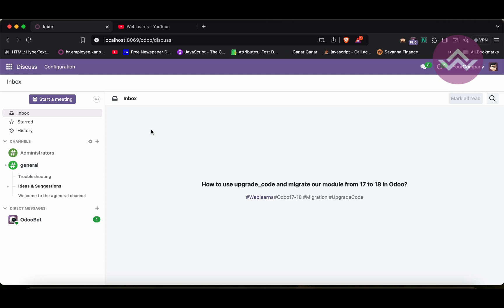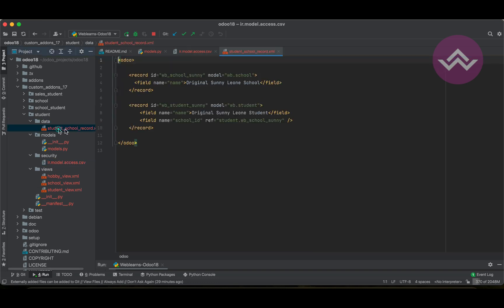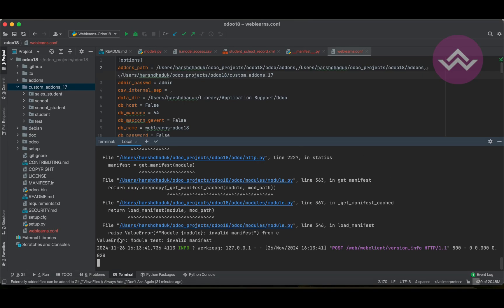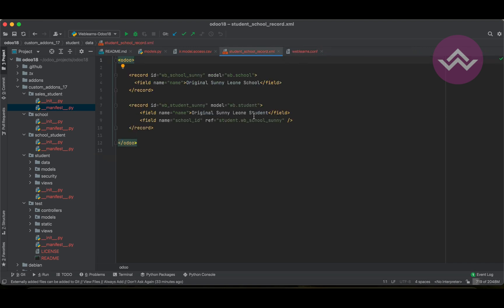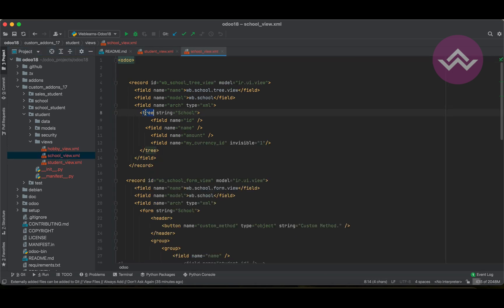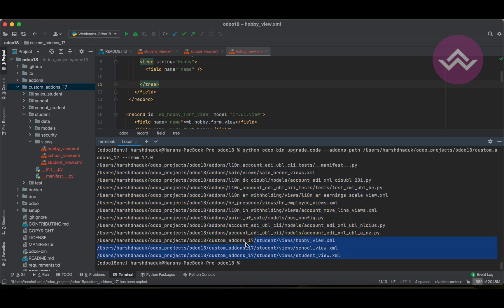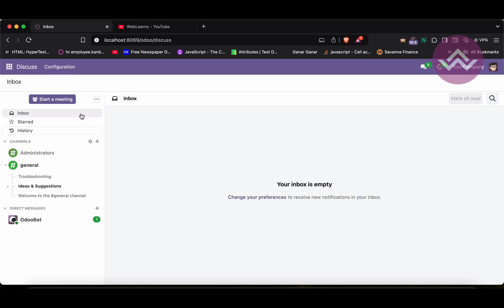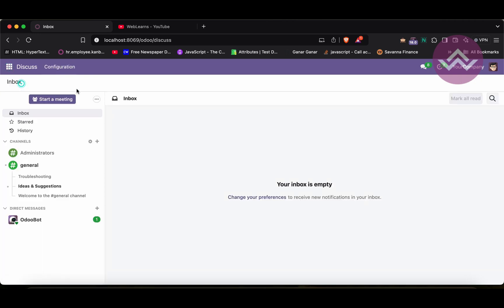Upgrade Code CLI Command | Module Migration | Odoo Latest Tutorial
How to use upgrade_code cli command, replace tree to list tag in all xml file in odoo18, odoo 18 migrate module from older to latest version, Data Migration with Module Upgrades in Odoo 18, Replace Tree with List Using Script, Upgrade Code Command in Odoo 18, Odoo 18 Migration, How to run upgrade_code command in Odoo 18. replace all tree tag with list in odoo 18. Migrate custom modules easily to odoo 18. Odoo 18 upgrade_code command. odoo-module-migrator, How to Use upgrade_code Script to Replace Tree Tag with List tag, How to seamlessly migrate from an old Odoo version to New Odoo version. Learn how to upgrade your Odoo modules efficiently using the Code CLI command in this step-by-step tutorial! Whether you're working on module migration, upgrading to the latest version of Odoo, or ensuring your customizations are compatible with the newest release, this video is your go-to guide. Discover best practices for module migration, tips to avoid common pitfalls, and insights on keeping your Odoo instance running smoothly. Perfect for developers and administrators upgrading to the latest version of Odoo.

Stay updated with the latest Odoo tutorials and master your ERP system with ease.

In this video, you'll learn:

How to migrate old to new odoo version modules.
Manifest file version correction.
Migrate tree tag using upgrade_code (command line interface) cli command.
Missing addons path and its impact!

In case you missed previous discussion about how to use setup odoo 18 on ubuntu 24.04 lts operating system, Please check below link.

Support me :-